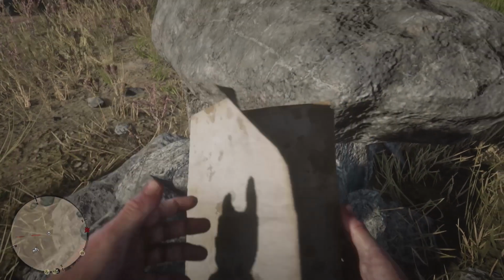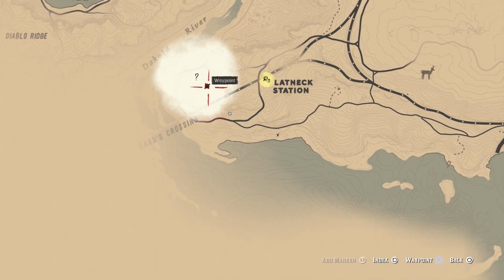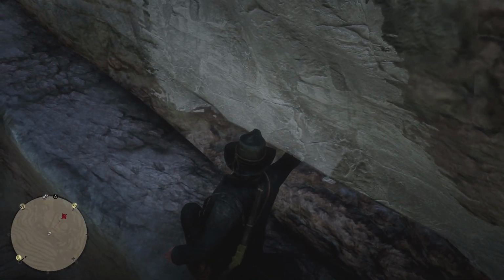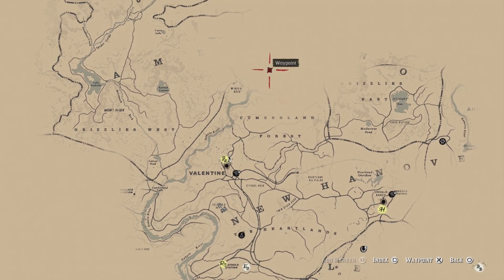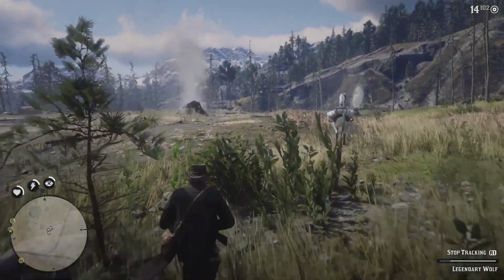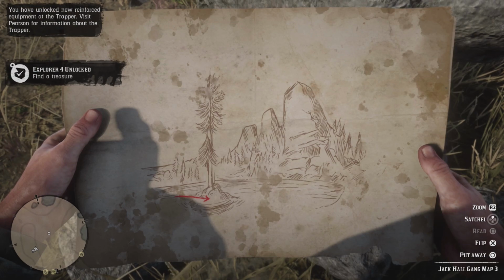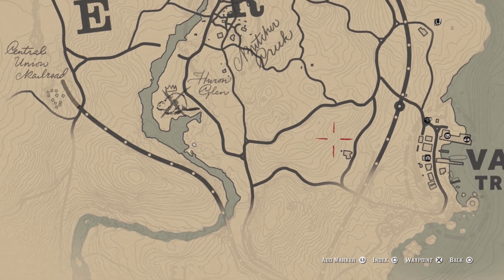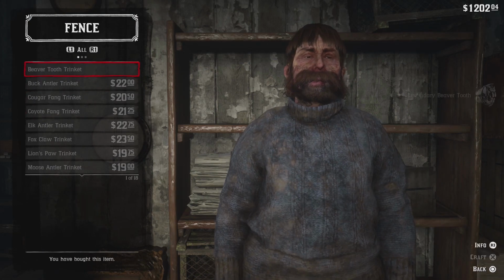How to Start RDR2 with $1000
In this guide we show you have to get $1000 in Red Dead Redemption 2 at the beginning of Chapter 2: Horseshoe Overlook near the start of the game by acquiring the Jack Hall Treasure Map. In addition, we'll cover how to bag two Legendary Animals along the way, the Legendary Wolf and the Legendary Beaver. As additional bonus content, we'll show you the fastest method for leveling Arthur's Stamina.

00:47 Jack Hall Treasure Part 1
01:14 Jack Hall Treasure Part 2
01:52 Jack Hall Treasure Part 3
02:19 Legendary Wolf
03:12 Jack Hall Treasure Part 4
03:28 Bonus Content: How to Easily Farm Stamina
03:47 Legendary Beaver
04:21 Getting Your Cash & Talismans at the Van Horn Fence

If you’re going after the Legendary Wolf & Beaver with me, I highly recommend that you bring Express Repeater Ammo and that you acquire the Lancaster Repeater from the Rhodes Gunsmith’s Basement, which I cover in this video: